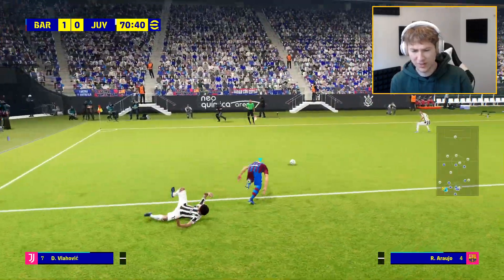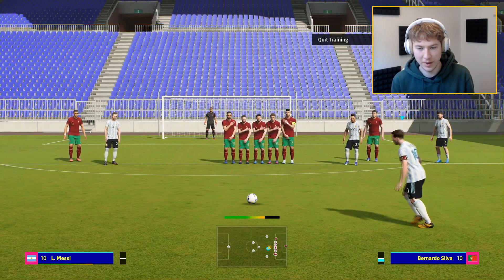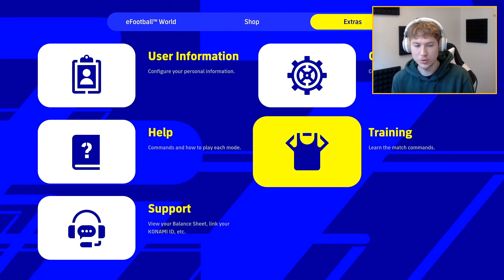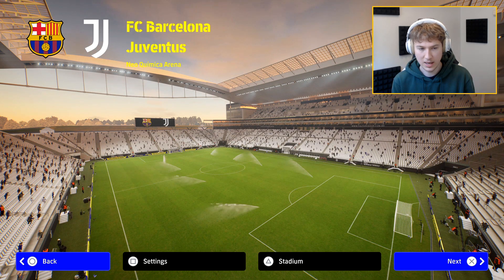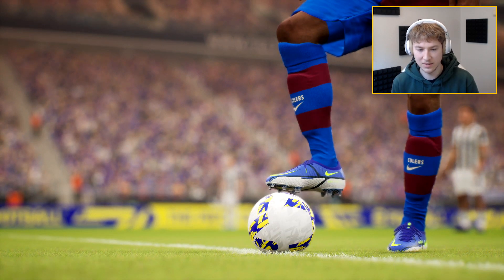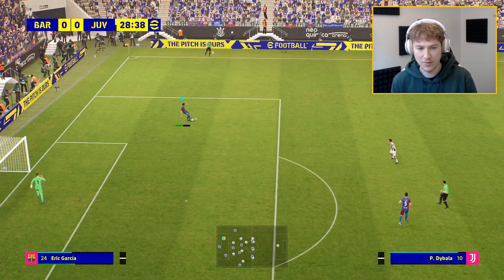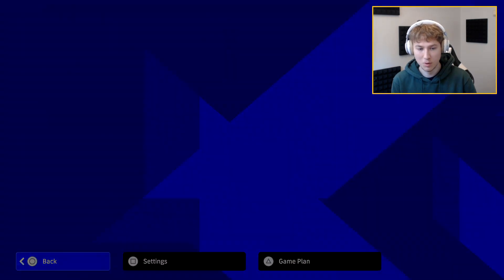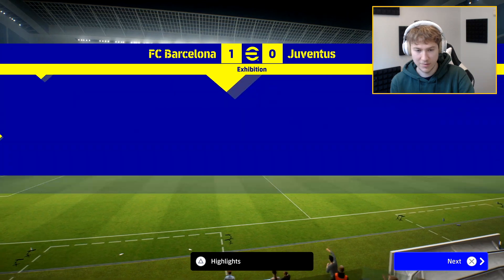The NEW eFOOTBALL 2022 looks INSANELY good..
eFOOTBALL 2022 NEW GAMEPLAY
eFOOTBALL 2022 V1 UPDATE
eFOOTBALL 2022 GRAPHICS